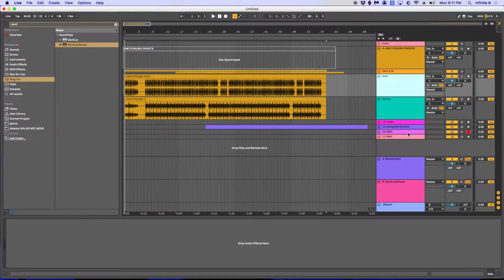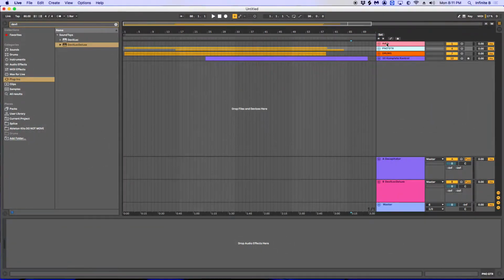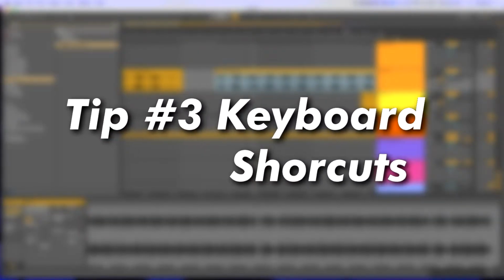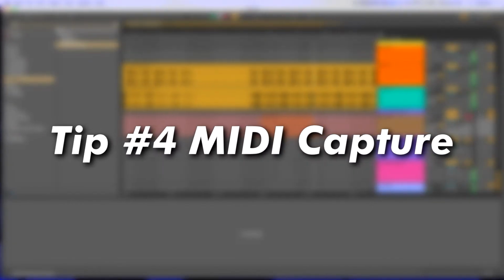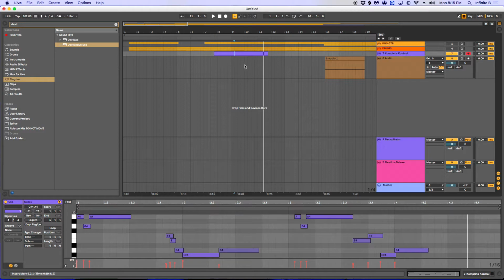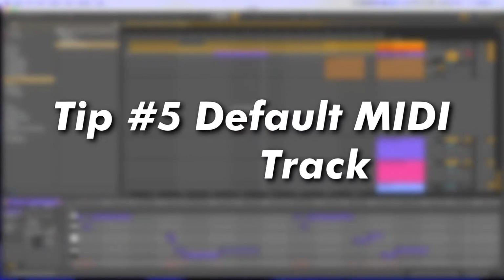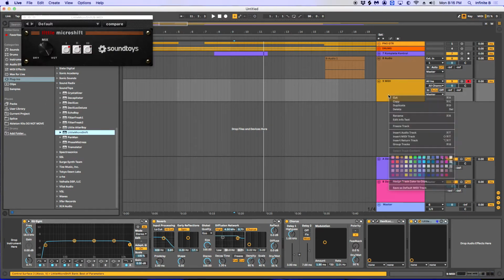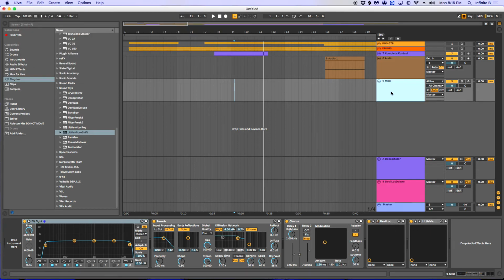5 Things I Wish I Knew When I Started Producing | Ableton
Thank you guys for watching! If you're in the Boston area and want to book a session go

Instagrams:
Infinite Recording - @infiniterecording
Ian - @itsrainvalentine
Stevie - @steviewitdafiji